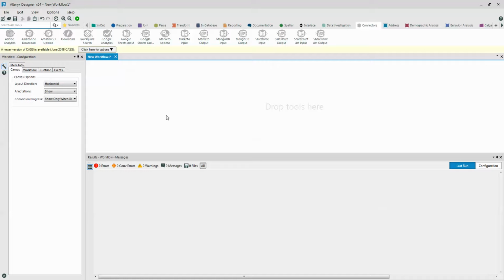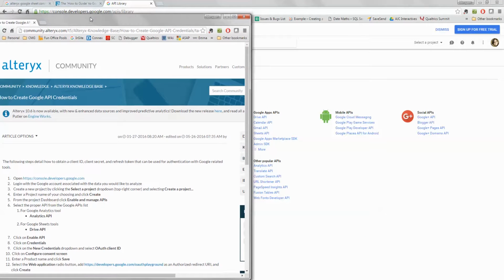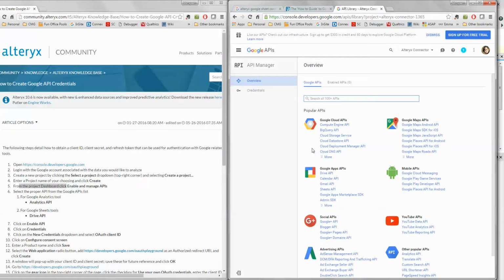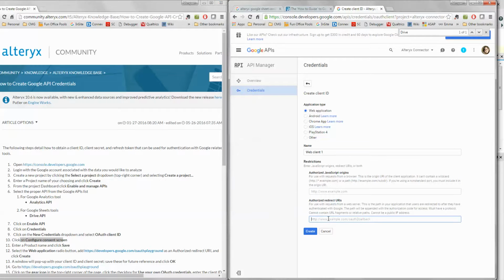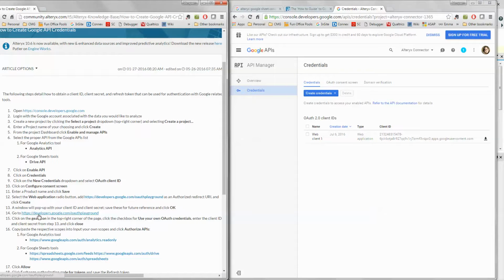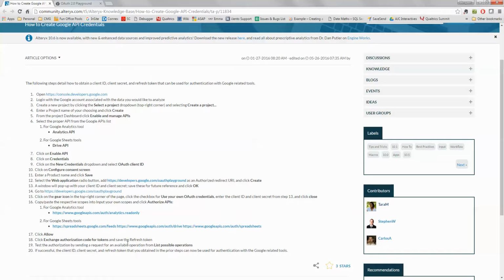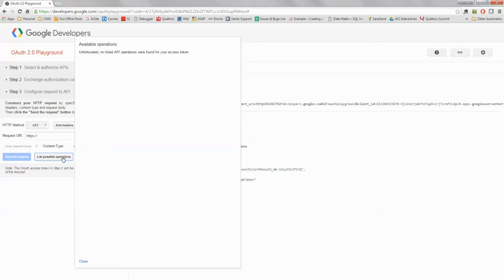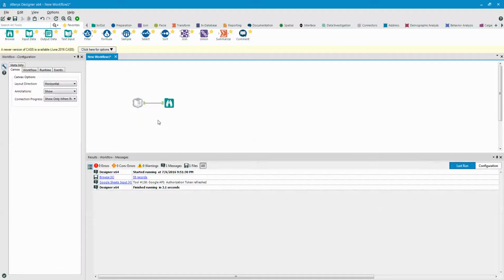Alteryx connector for Google Sheets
How to connect with Google Sheets in Alteryx (including setting up developer login)